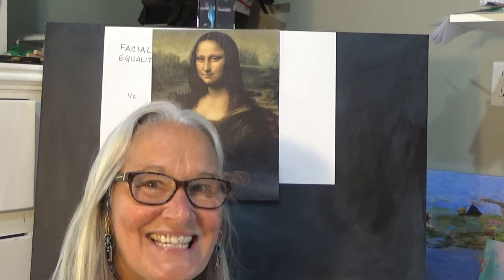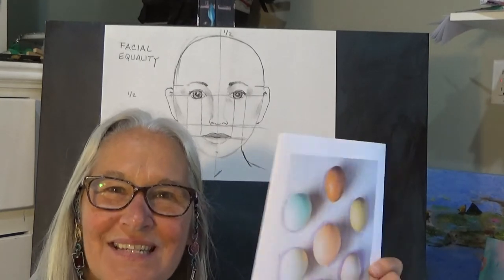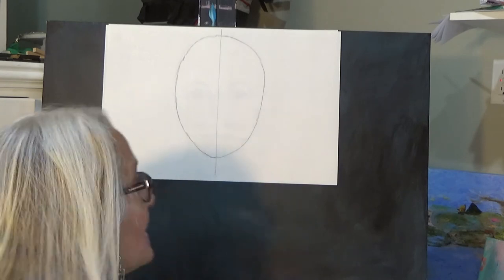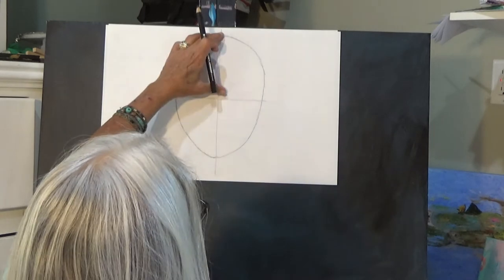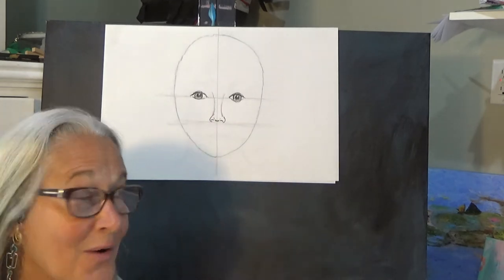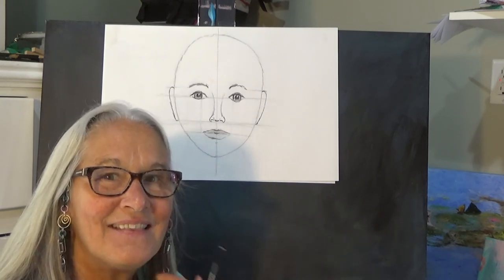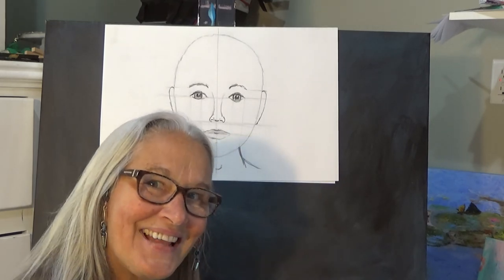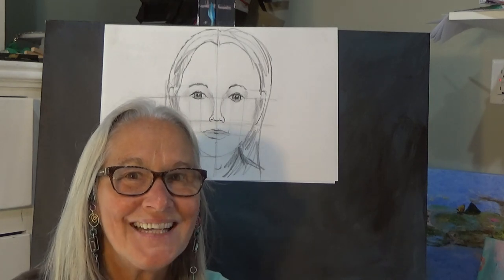raleigh art studio/how to draw a face with proportion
In this lesson, Corneille Little teaches the viewer how to proportionally draw the human face, step by step. Designed for all ages. I hope you enjoy! Corneille is a Raleigh art teacher, teaching elementary art as well as adults. Studio.com